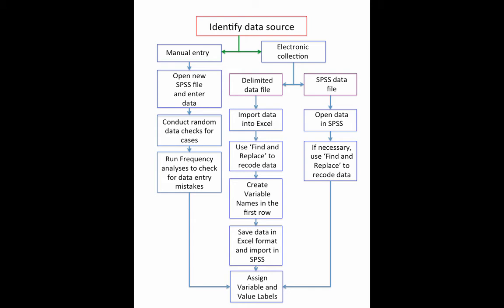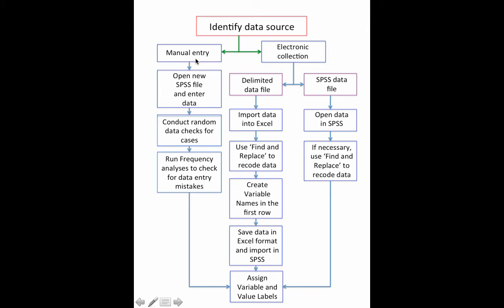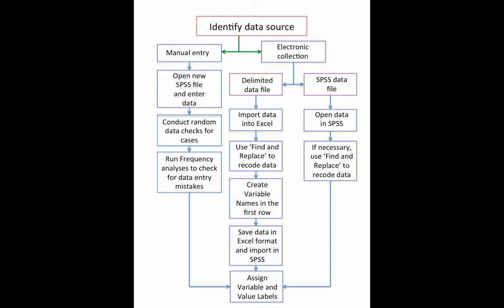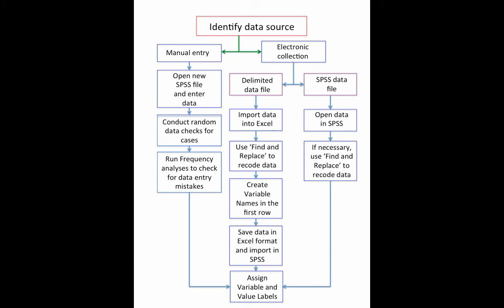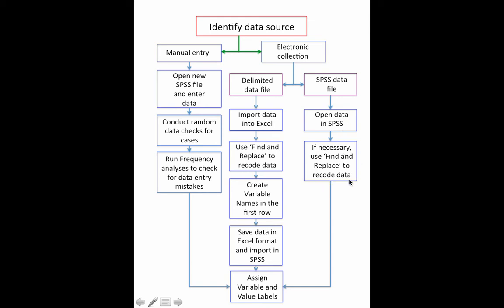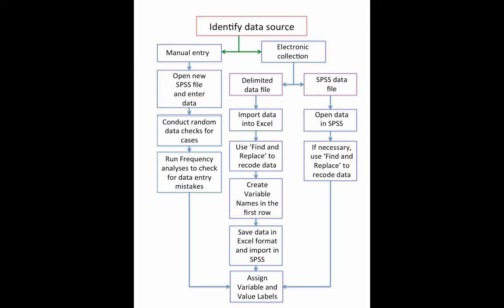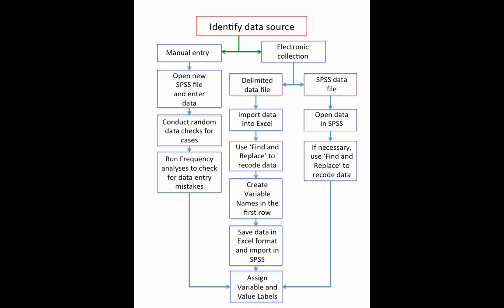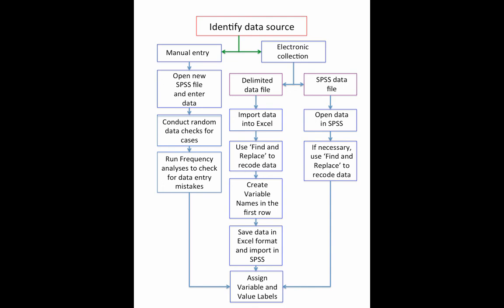NURS 801: Lesson 2.2 Data Management Workflow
Table of Contents:

00:00 - Identify data source